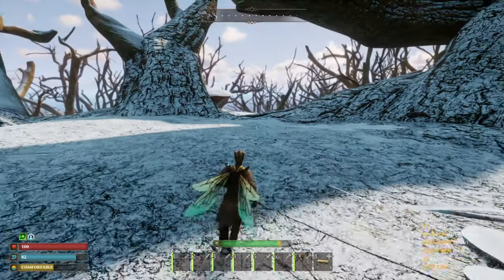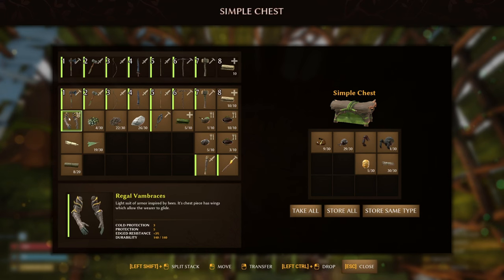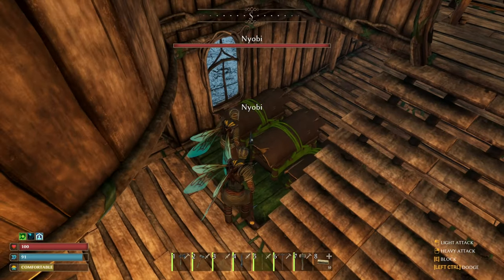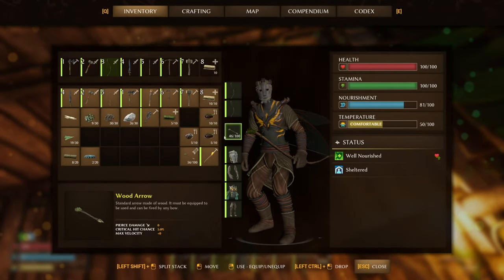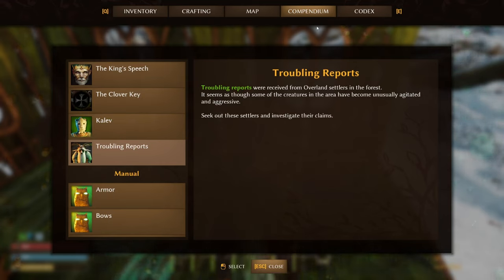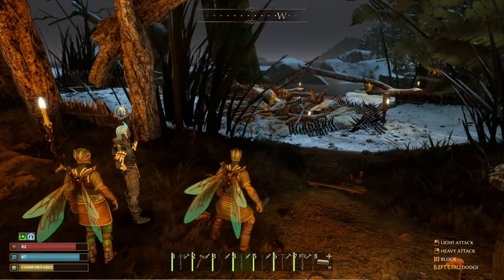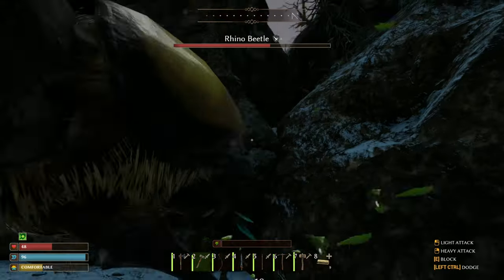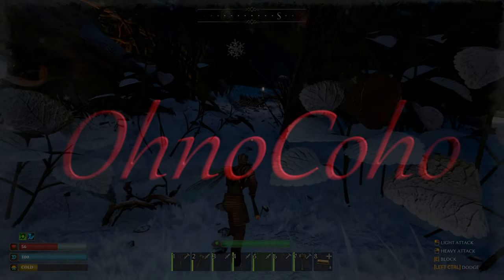Rhino Beetle! | EP 15 | Smalland: Survive the Wilds Multiplayer | Season 1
Smalland: Survive the Wilds Multiplayer Gameplay
Smalland: Survive the Wilds Description: